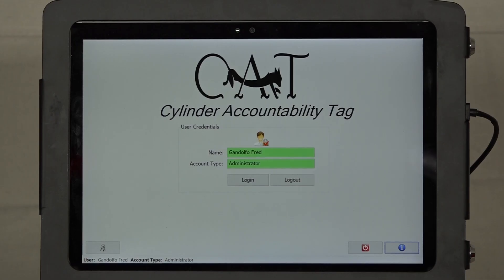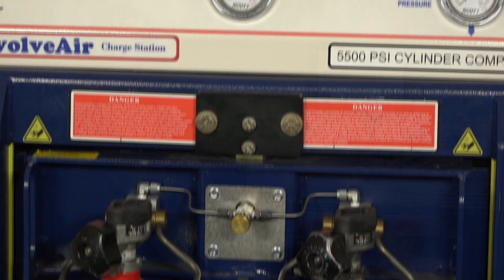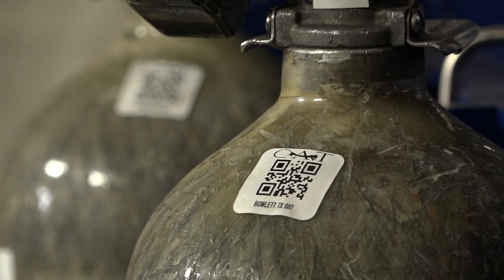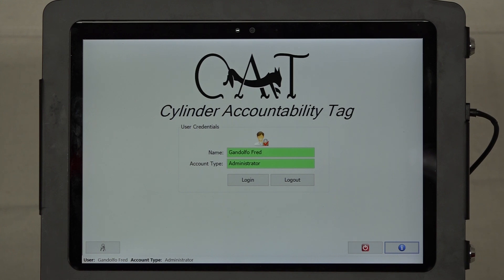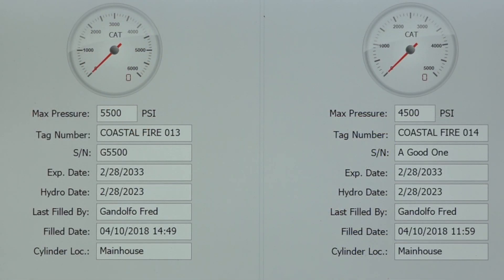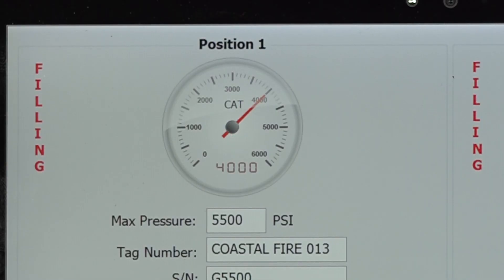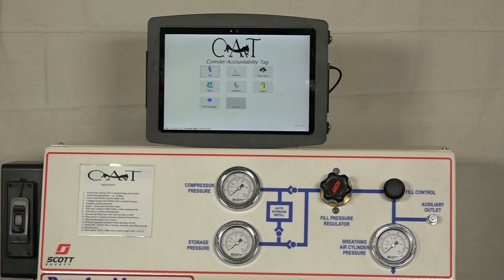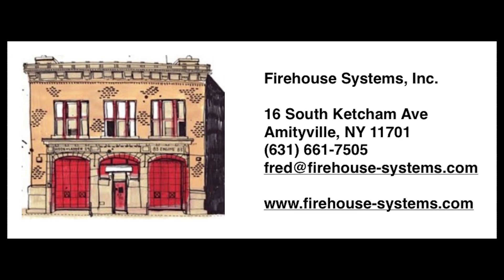CAT 2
The New and Improved CAT II- Cylinder Accountability System.  We have updated our RFID read system to an Optical read system.  This slight change along with the other many upgrades makes the CAT II Suitable for use in all major brand fill enclosures and all SCBA and Gas cylinders, by any manufacturer.  Including Scott, MSA, Draeger, Avon and Honeywell